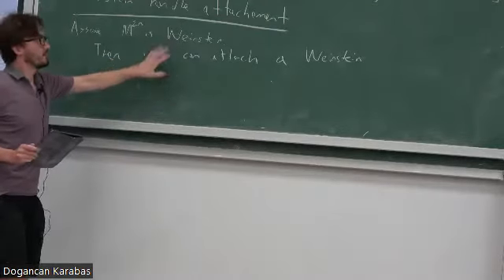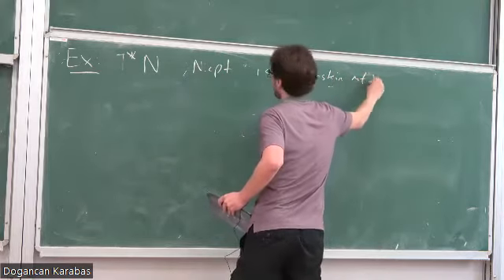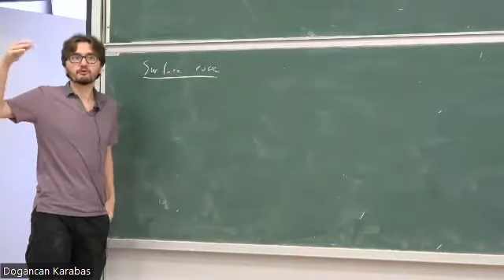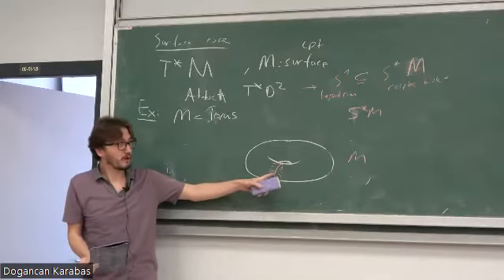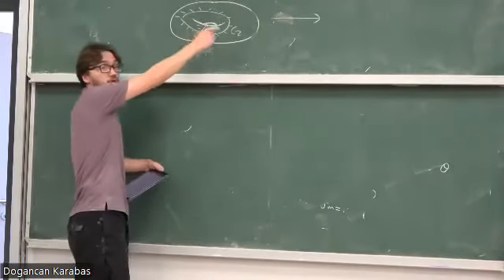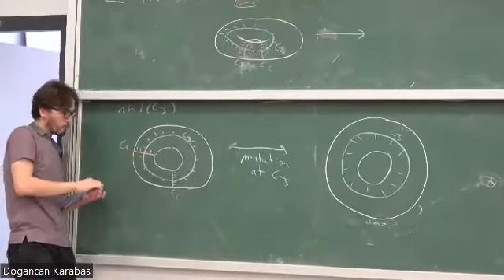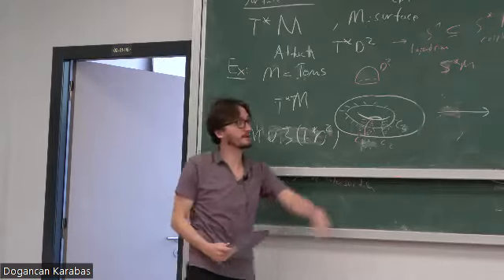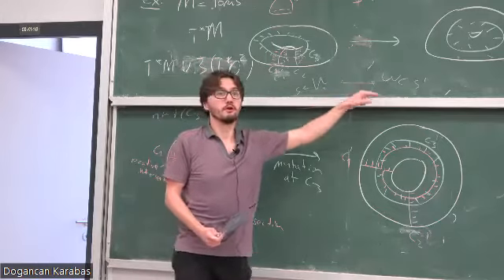Lecture 1 - Dogancan Karabas - Shende Treumann Williams construction